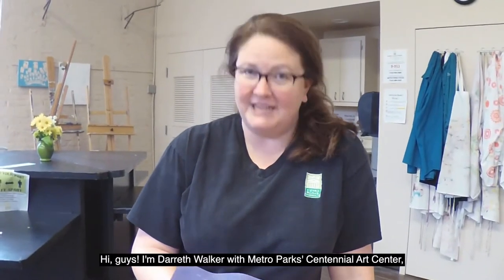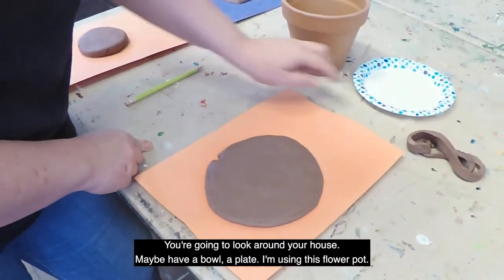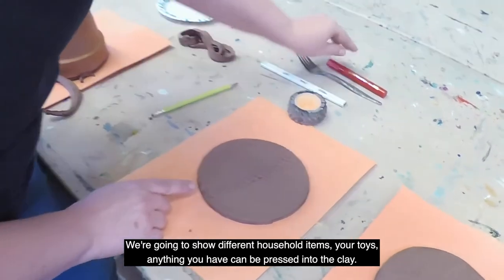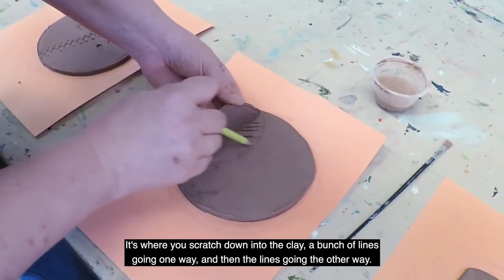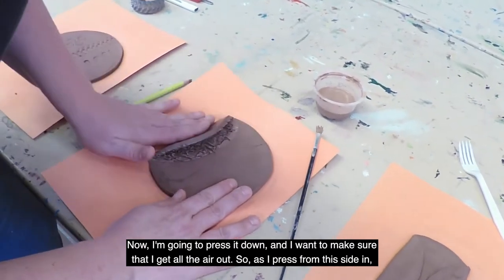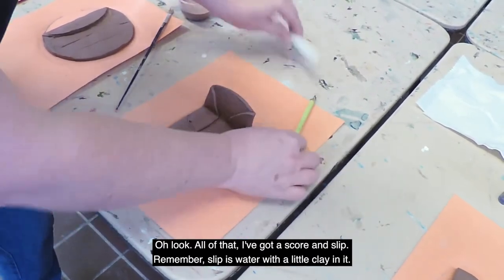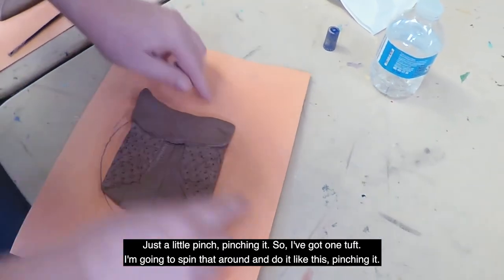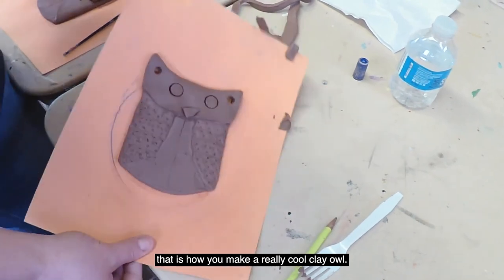Spring Kids' Tent: Centennial Art Center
Centennial Art Center/Metro Parks shares how to make a clay or salt dough owl. Continue watching for a step by step tutorial to hand build your own clay owl! for printed instructions and more!

The project was funded by grants from The Community Foundation of Middle Tennessee and Publix Super Markets Charities.